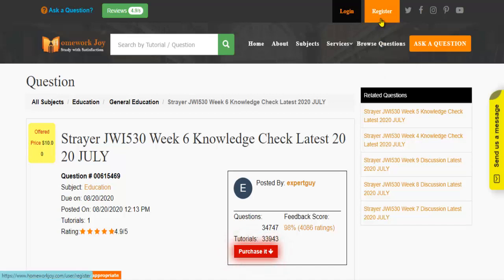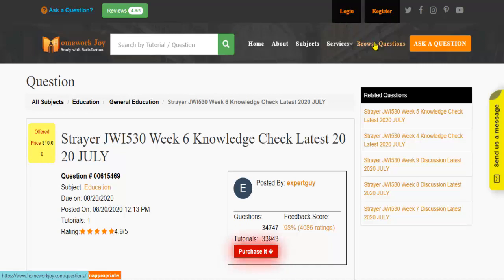Strayer JWI530 Week 6 Knowledge Check Latest 2020 JULY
This tutorial falls under the subject category of education. In this tutorial, you'll find questions based on financial management. Get instant online assignment help from professionals by looking at the tutorial's preview and reading the content it covers. If it fulfills your purpose, purchase it with our secured payment methods. We are 24x7 available.